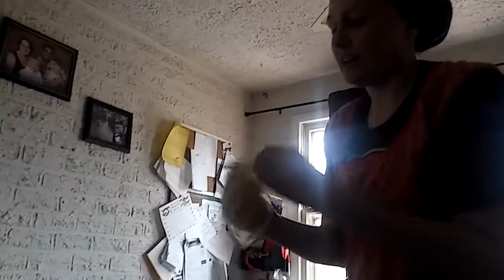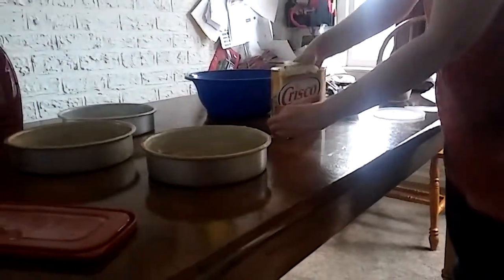The Great Gonzalez cake off show(4)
My family loves to watch cooking shows together (The Great British Baking Show, Sugar Rush and Nailed it being the latest group we watch.)

My kids have been obsessed over the idea of Mommy and Daddy having a bake off.

So, we did  ;-)